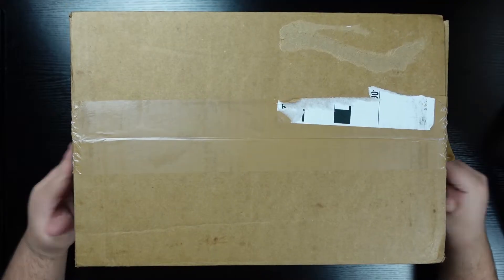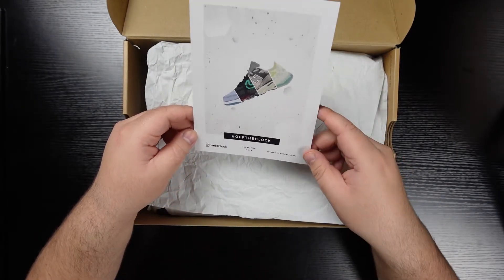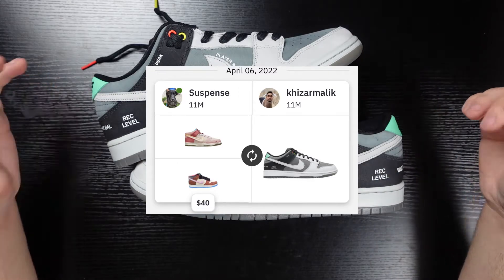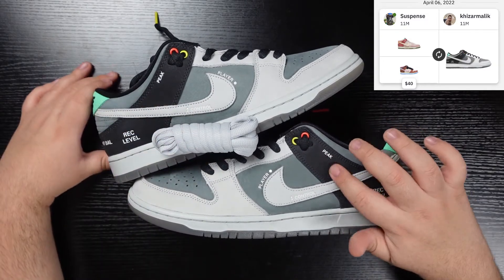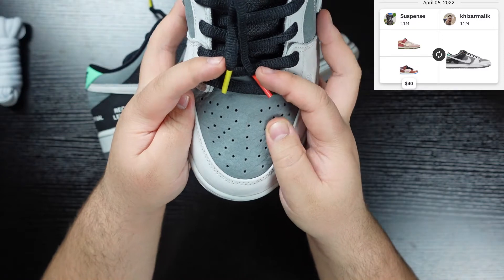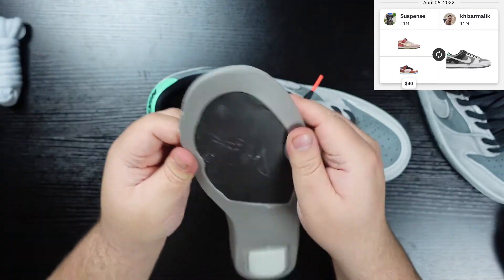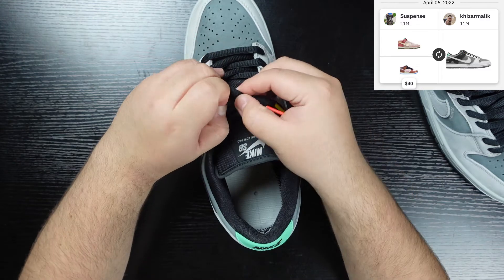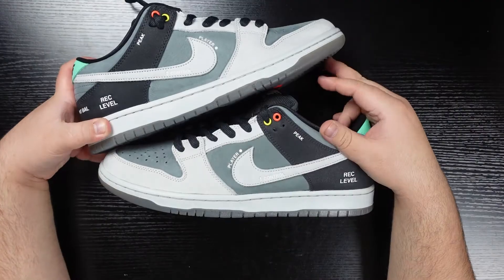Unboxing The BEST Non Collab Dunk! | Nike SB Dunk Low VX1000 Camcorder Thoughts & First Impressions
Leave your ideas for any reviews you'd like to see in the description below!